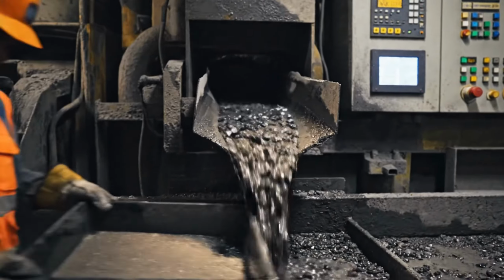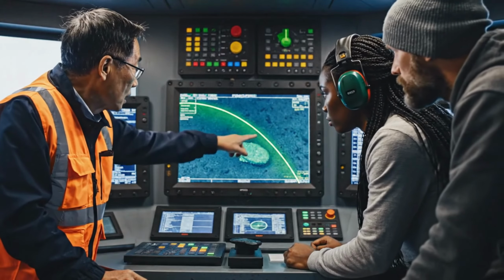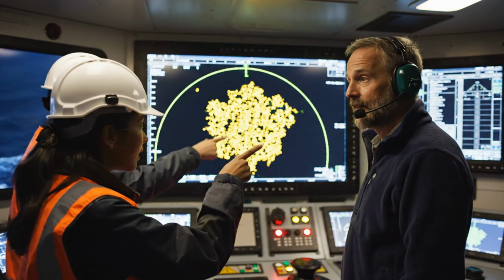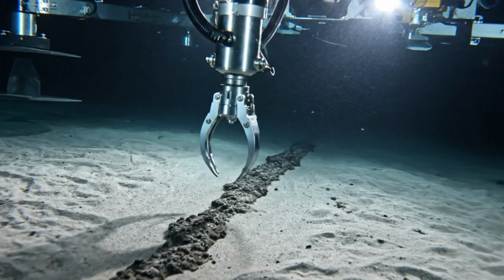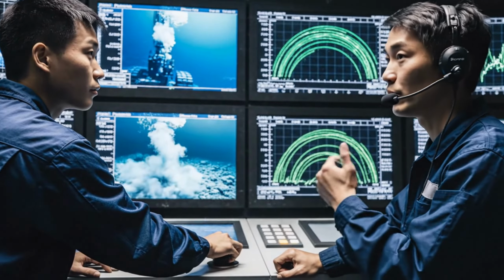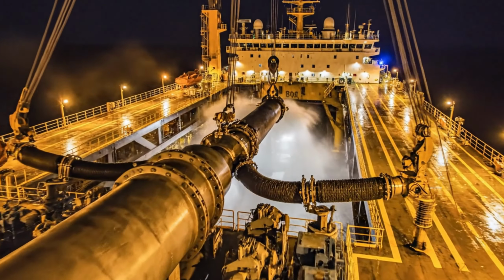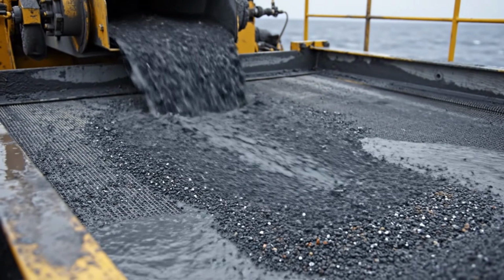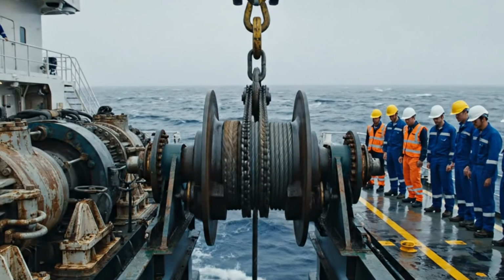Recovering Billions Heavy Duty Gold & Diamond Excavation 3,000m Deep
Witness the collision of extreme engineering and high-stakes salvage in this ultra-realistic documentary.
miles offshore, a specialized industrial vessel initiates a massive recovery operation. The target? A lost vault buried beneath meters of ocean sediment, rumored to contain a fortune in precious metals and gemstones.
In this video, we take you through the entire industrial workflow of deep-sea recovery:
1. The Hunt: Advanced ROVs (Remotely Operated Vehicles) descend into the crushing darkness to scan the seabed and identify the target site among ancient debris.
2. The Extraction: Watch as heavy-duty hydraulic cutters and lifting systems connect with the payload, fighting ocean currents to bring the weight to the surface.
3. The Payoff: The raw material hits the processing deck. See the wash-plant in action as we separate mud from money, revealing the final count of gold bars and rough diamonds recovered from the deep.

This is not a story—this is the physics of treasure hunting.
⚙️ Featured Tech:
Deep Water Mining Vessels
Hydraulic Subsea Crawlers & ROVs
Industrial Dredging & Lifting Systems
High-Grade Mineral Processing Plants